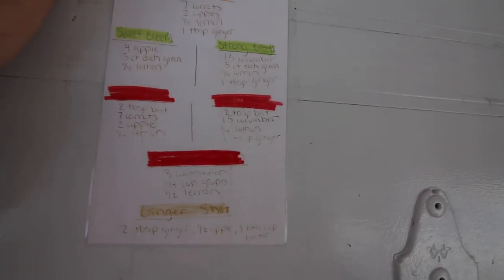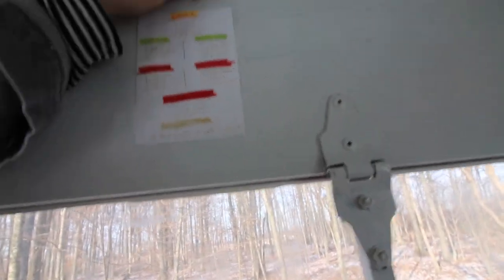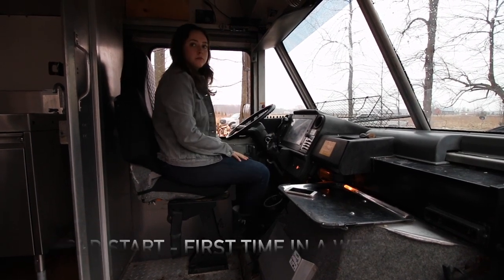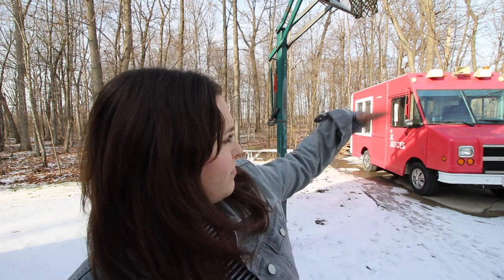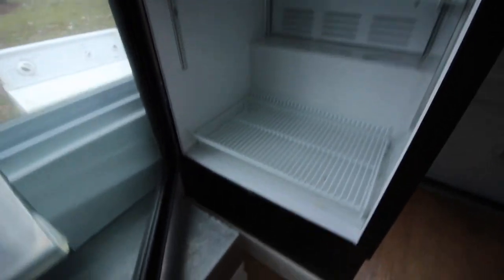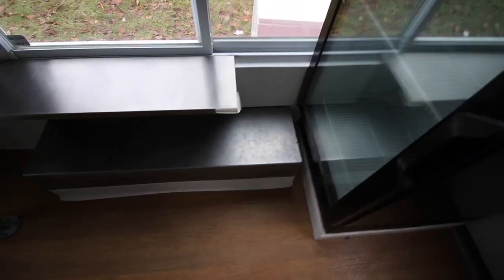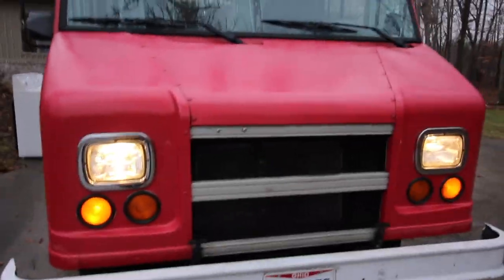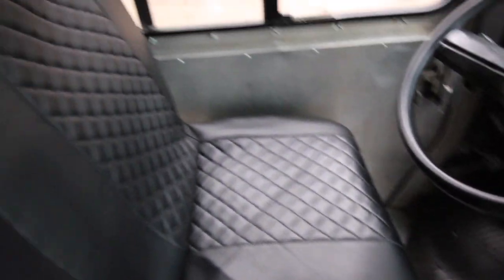OUR JUICE TRUCK IS FOR SALE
"How To Open a Juice Shop" eBook

Great for anyone getting into the juice industry.  These ebooks have helped hundreds start their juice businesses!

The truck is sold!

JordanRosendale

Jordan.mattice

JK JUICES

Camera I Use

Lense Kit

Hi, I'm Jordan Rosendale. Five years ago I started this business, JK Juices, with my best friend Kelsey. Years ago Kelsey continued on to pursue her calling in life while my sister, Lauren, joined the team! Together we serve joy and juice from our little watermelon colored truck. Welcome to the adventure!...oh, and now we are opening a storefront!